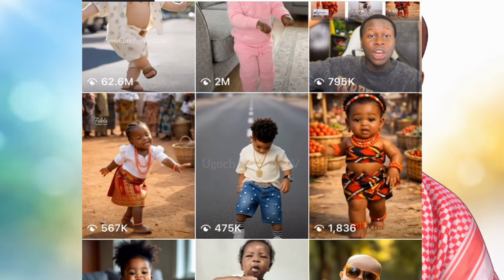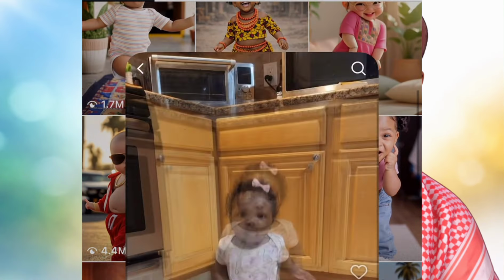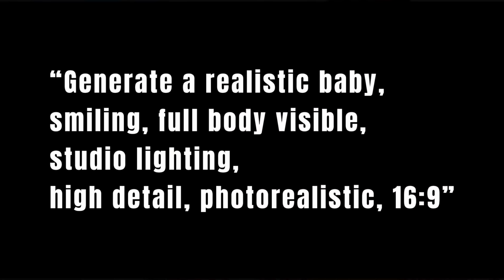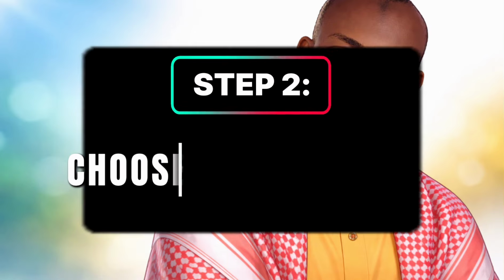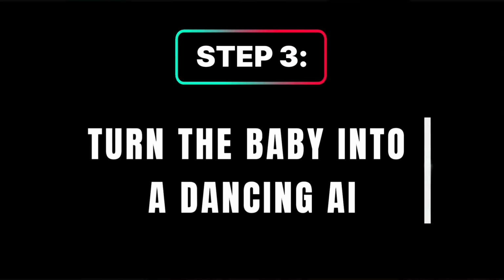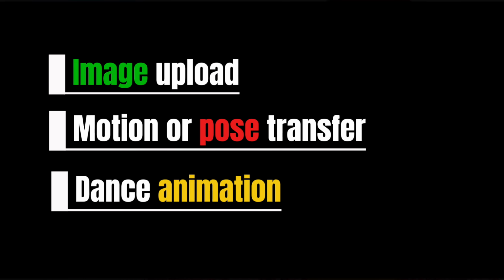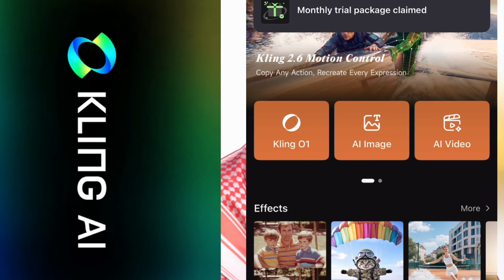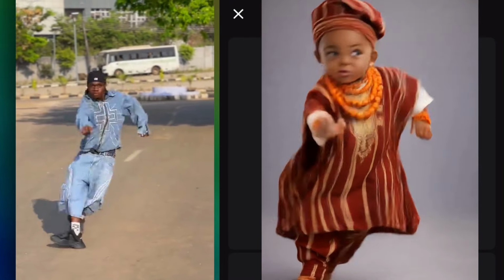🔥 How to Create Ai Baby Dance ~ Dancing AI Babies | TikTok Dance Challenge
Have you been seeing those viral AI baby dancing videos all over YouTube Shorts, TikTok, and Facebook Reels and wondering how they’re made?

In this video, I break it down step by step and show you exactly how to create a dancing baby AI video from scratch, even if you have:

❌ No animation skills
❌ No editing background
❌ Just a phone or laptop

This method is beginner-friendly and works perfectly for:
- YouTube Shorts
- Facebook Reels
- Kids content channels
- Faceless AI content creators

What You’ll Learn in This Video:
- How to generate a realistic AI baby image
- How to animate the baby to dance using AI
- How to add music and polish the video
- How to post for maximum viral reach
- How creators are using dancing baby AI to grow fast

Why Dancing Baby AI Videos Go Viral
AI baby videos trigger emotion, curiosity, and replay. That’s why creators using this method are pulling thousands to millions of views with short videos.

If you want to start creating viral AI content, this tutorial is a perfect place to begin.

Recommended Posting Platforms
 • YouTube Shorts
 • Facebook Reels

AI baby dancing
dancing baby AI
AI baby animation
how to make AI baby videos
AI animation tutorial
viral AI shorts
kids AI videos

💬 Comment “AI BABY” if you want a part 2 or advanced methods